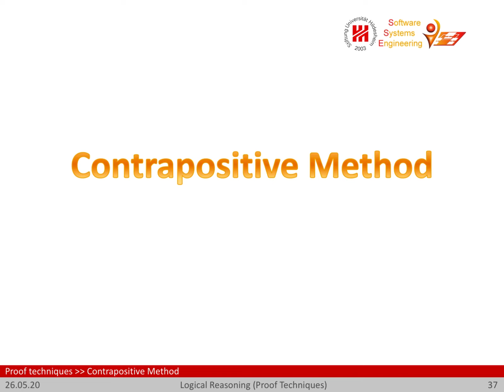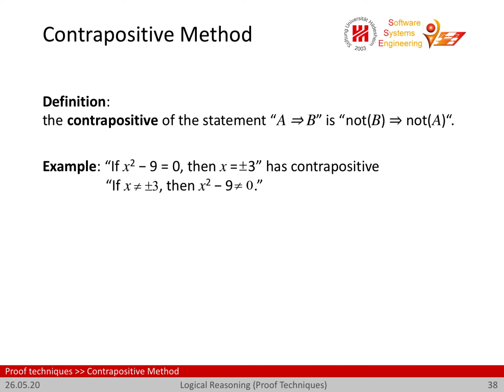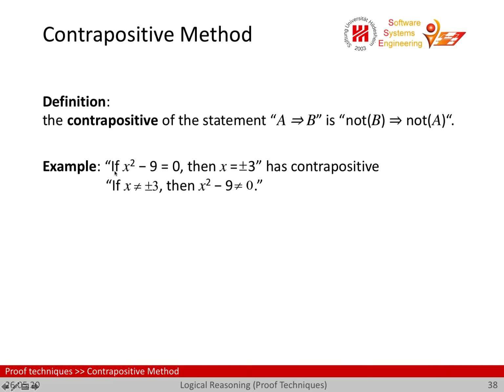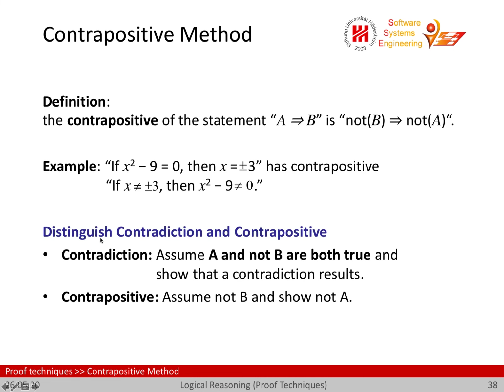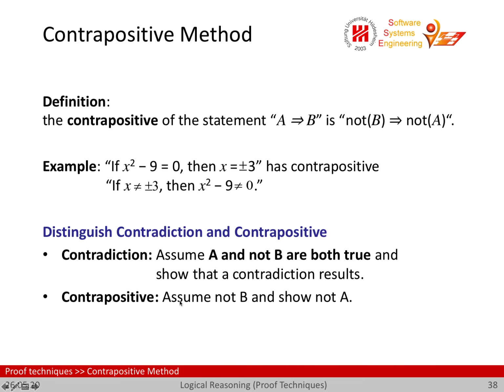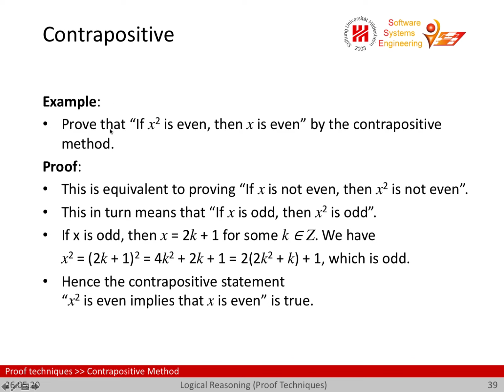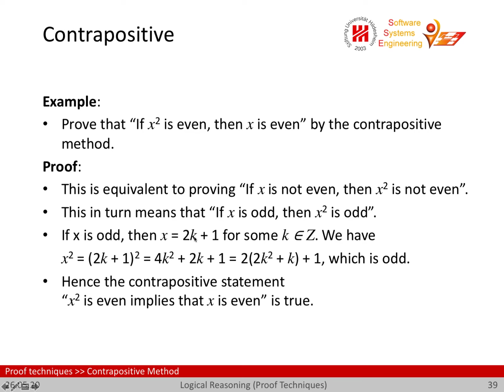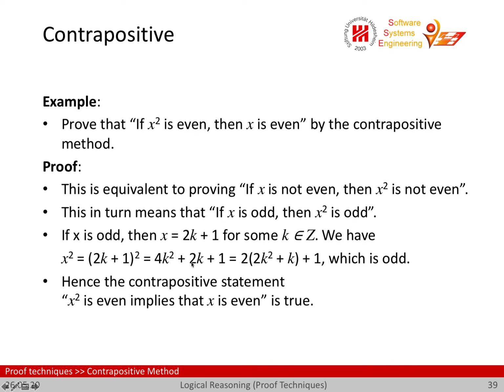Research Methods Lecture: Chapter 5 - Logical Reasoning, Part 5: Contrapositive Method and Summary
In this chapter, we give an overview of formal proof techniques. This final part introduces the contrapositive method and summarizes this chapter.